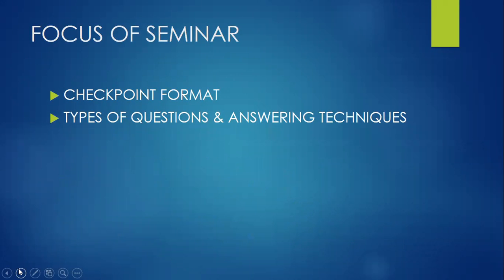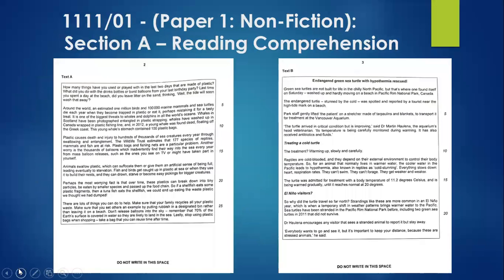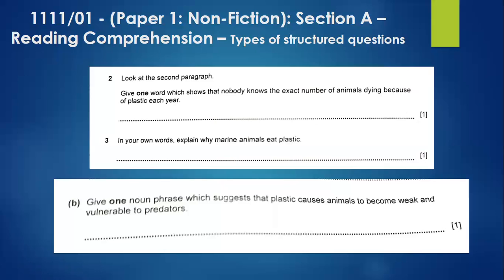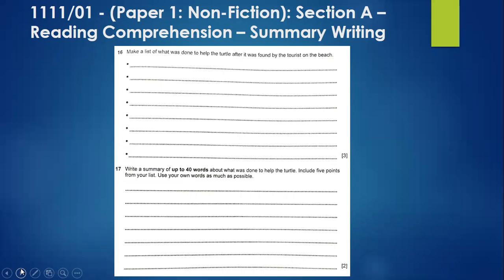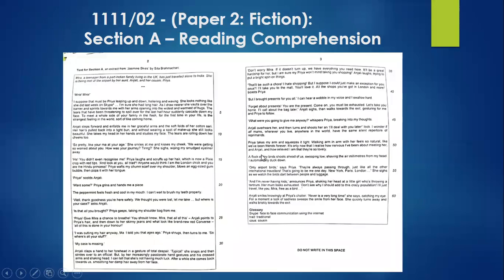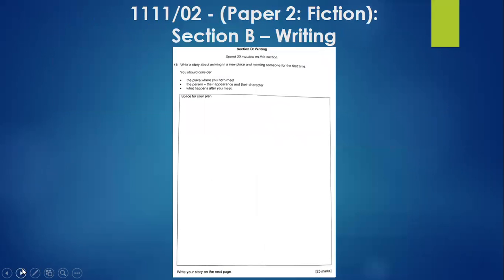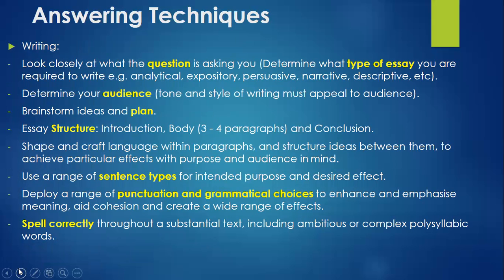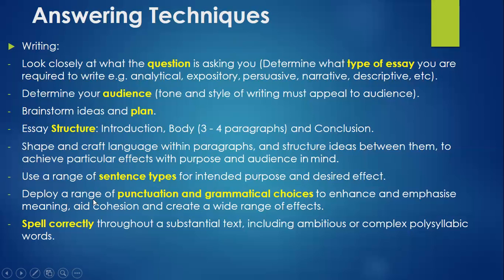CHECKPOINT SEMINAR 2021, 1111 ENGLISH FIRST LANGUAGE